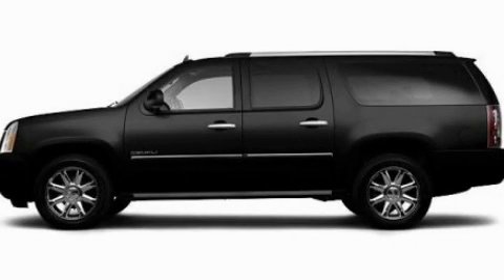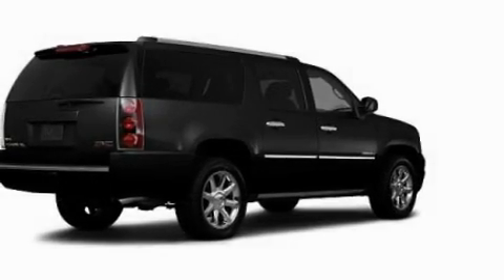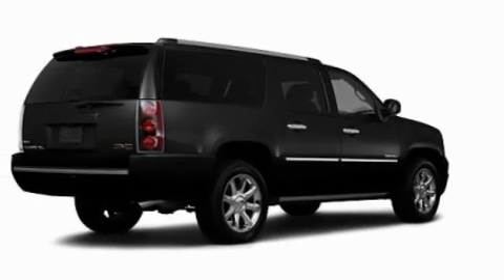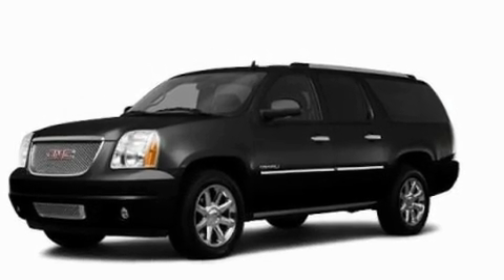2011 GMC Yukon XL MI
Year : 2011

 Make : GMC

 Model : Yukon XL

 Engine : 6.2L V8

 Trans . : Automatic

 Exterior : Black

 Interior : Tan

 4000 W. Highland Rd.